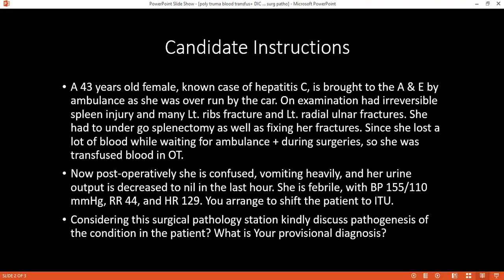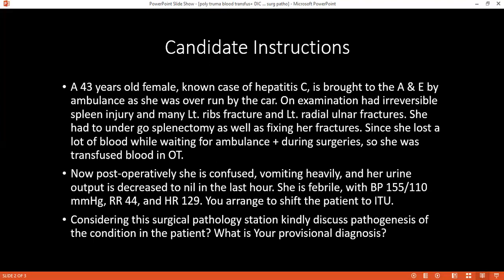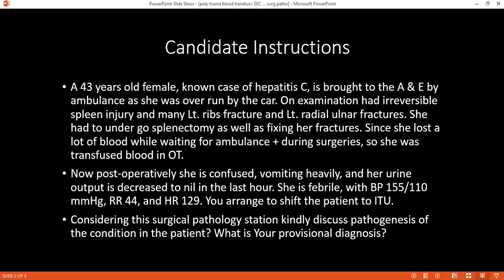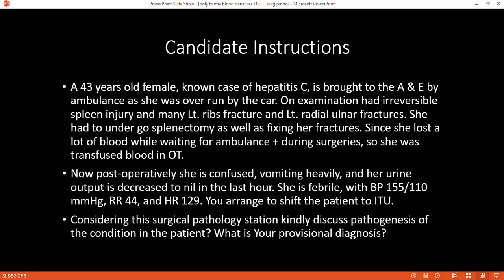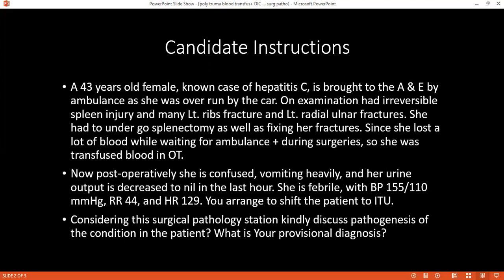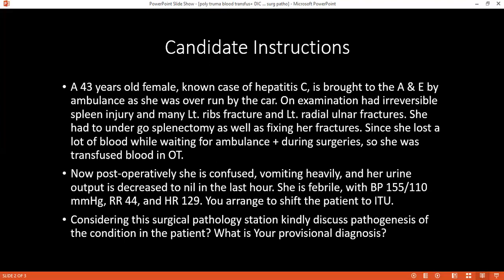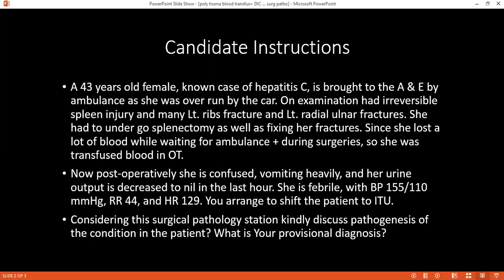SURGICAL PATHOLOGY STATION OF POLYTRAUMA | BLOOD TRANSFUSION | DIC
SURGICAL PATHOLOGY STATION OF POLYTRUMA | BLOOD TRANSFUSION | DIC